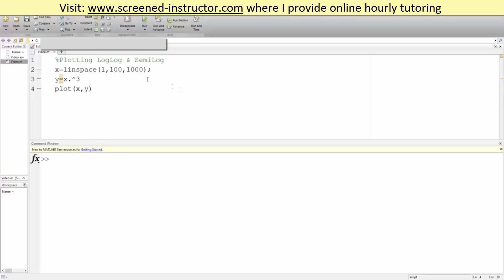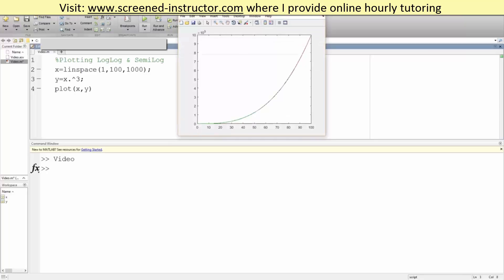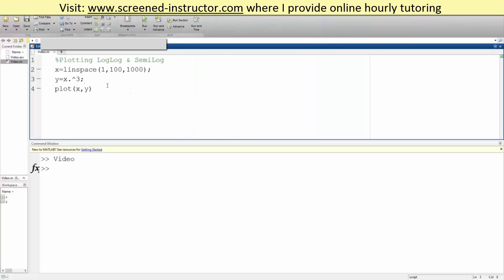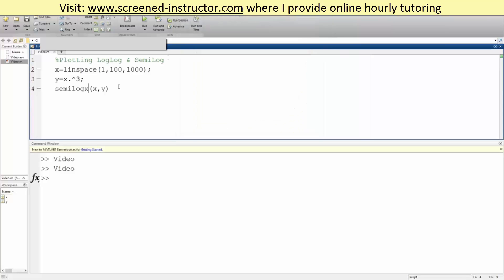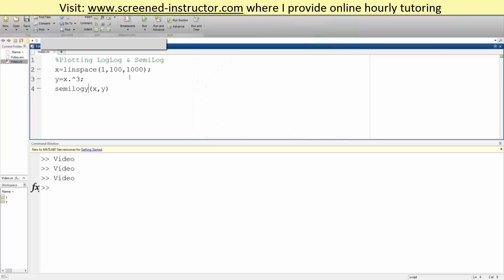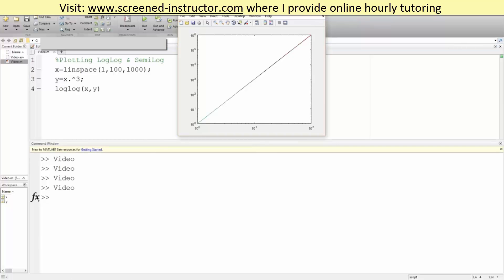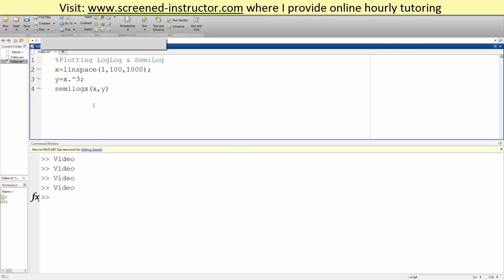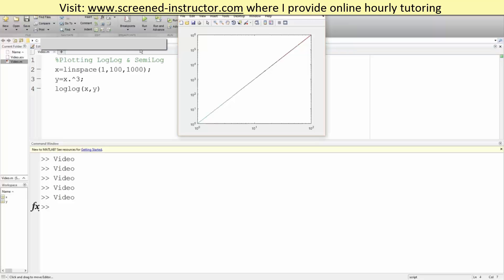MATLAB Plotting LogLog & SemiLog